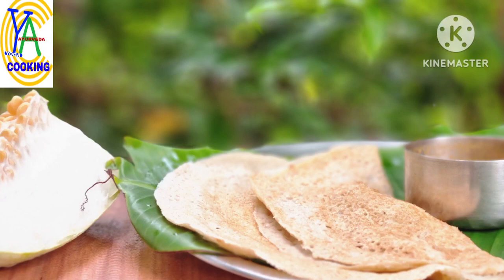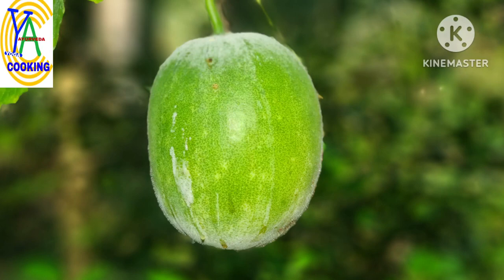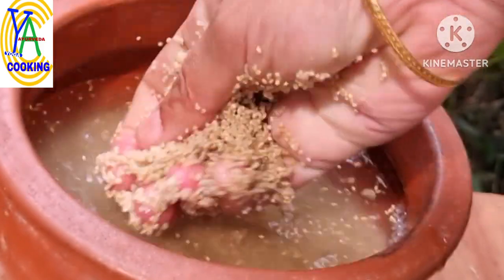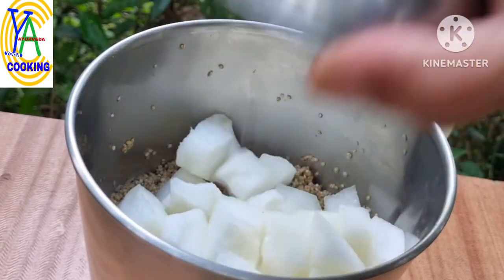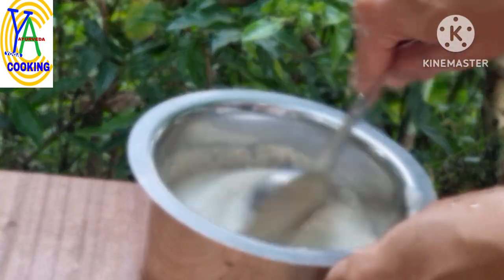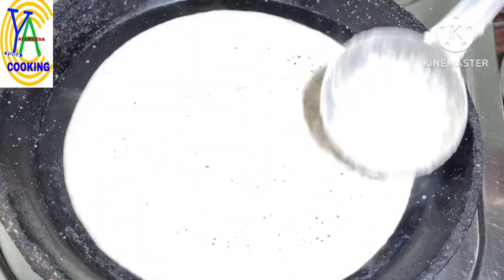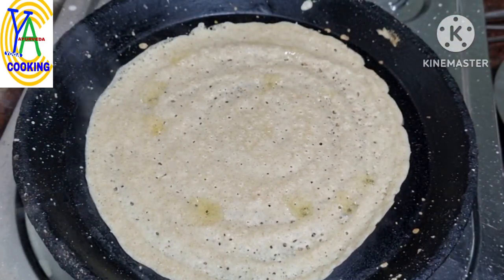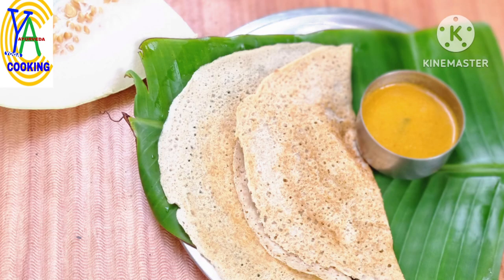Ashgourd Dosa with Millet for Diabetes and Weightloss /Millet dosa with Ashgourd Wintermelon Dosa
In this video we have shared the preparation of healthy Gluten-free soft Ashgourd Dosa with Millet  for Diabetes and weightloss. Ashgourd dosa will have unique taste and smell of Ashgourd. Ashgourd dosa does not require any fermentation. You can enjoy the Benefits of Little Millet and Ashgourd together in Ashgourd millet dosa.

Ashgourd dosa with Millet
Millet dosa with Ashgourd
Ashgourd dosa for Diabetes and weightloss
Ashgourd dosa recipes
Ashgourd dosa batter
Ashgourd dosa with Millet batter preparation
Ashgourd recipe
Ashgourd dosa
Kumbalakai dosa
Diabetic friendly Breakfast
Diabetic friendly dosa recipes
Diabetic friendly recipes Indian